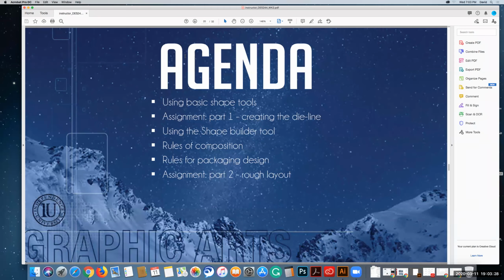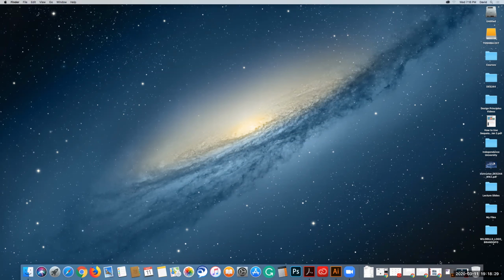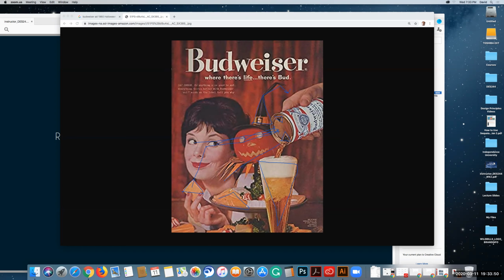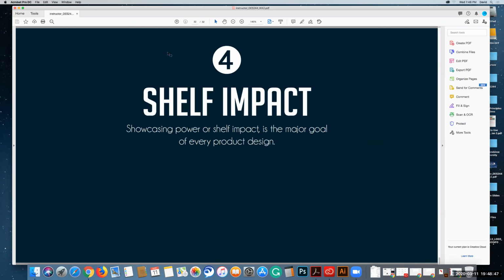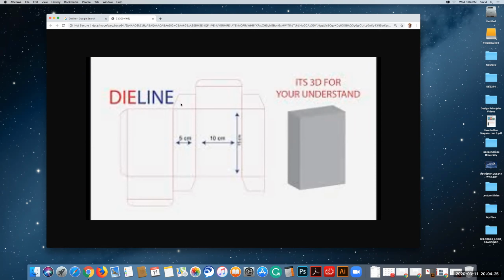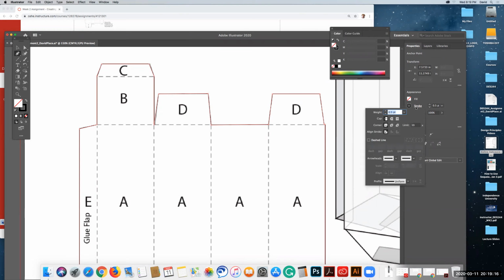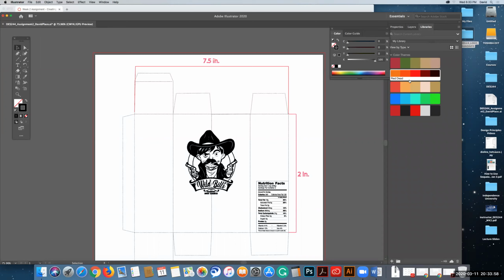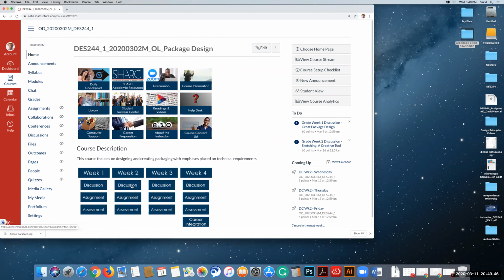DES244-Week 2 Assignment